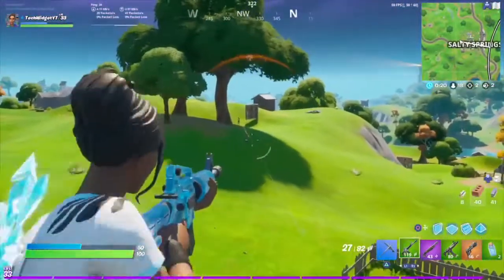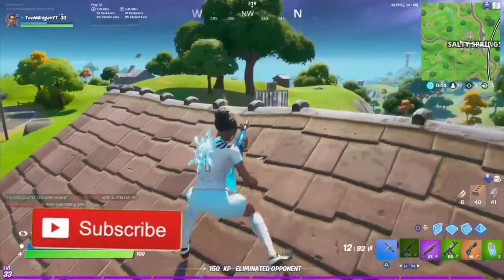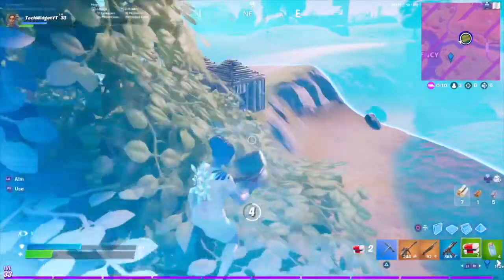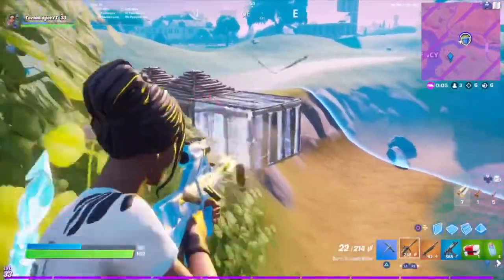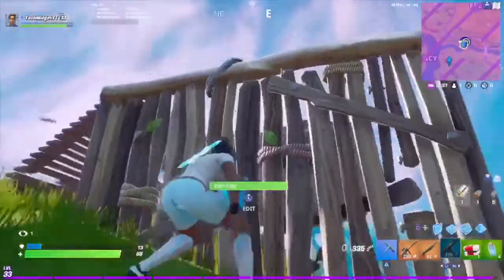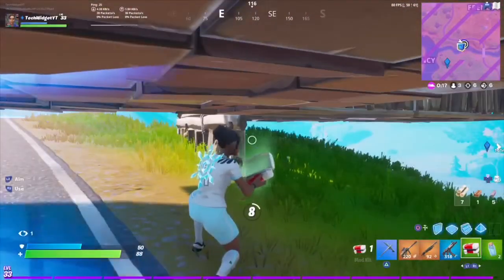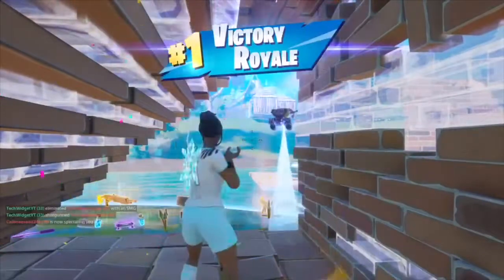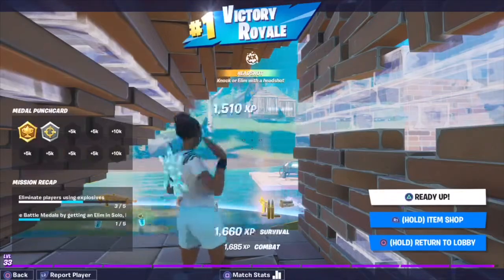How to ACTUALLY get XP SUPERCHARGE *NO CLICKBAIT* TUTORIAL | Fortnite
Fortnite XP boost supercharge new season 12 chapter 2 xp glitch how to get xp fast method

Thx for visiting my channel !